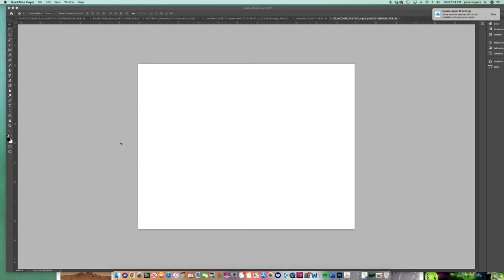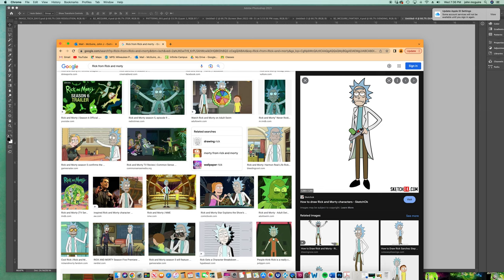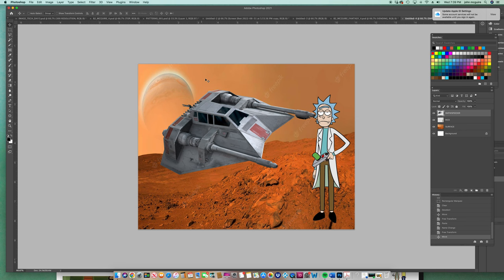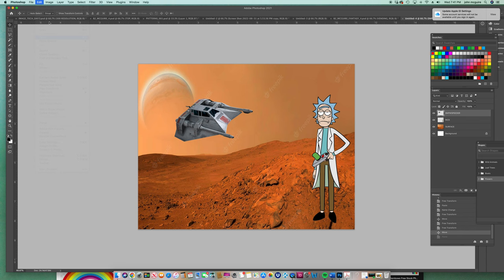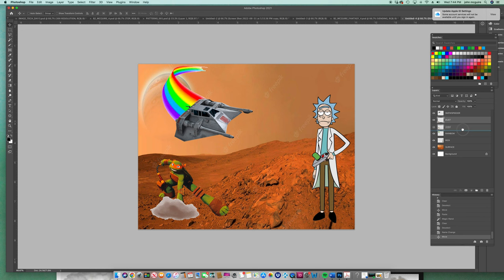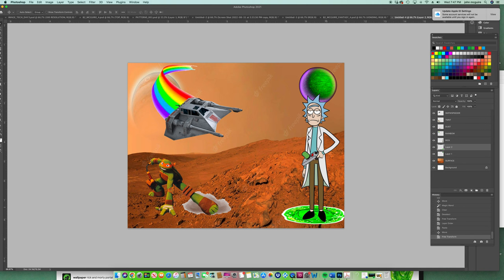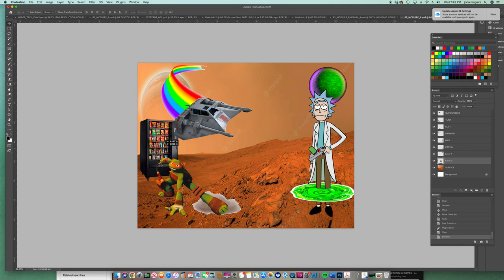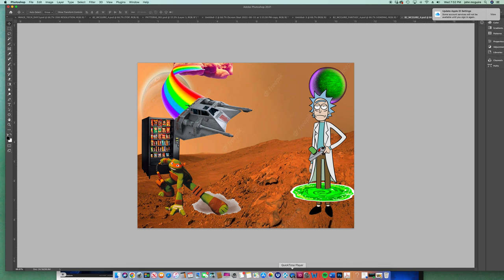IMAGE_TECH_PROJECT_4_FANTASY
Welcome to Mr. McGuire's Image Tech class at Bradley Tech.
This is our 4 project and it will be graded. In this tutorial you will be using lots of familiar techniques, tools and skills to make a fantasy scenario. Make something fantastic and strange. Something that will make your friends and classmates laugh and ask "How did you do that?".
Mr. M.